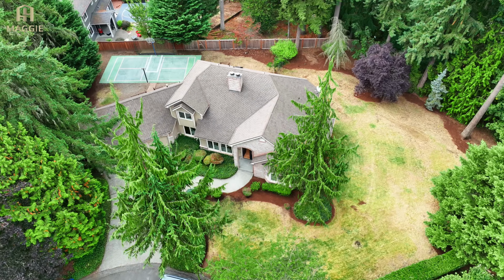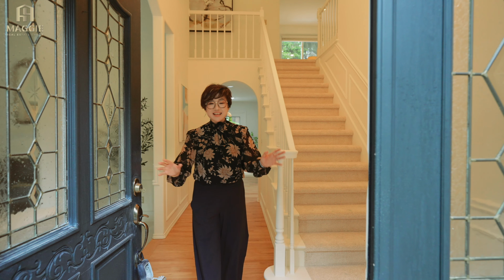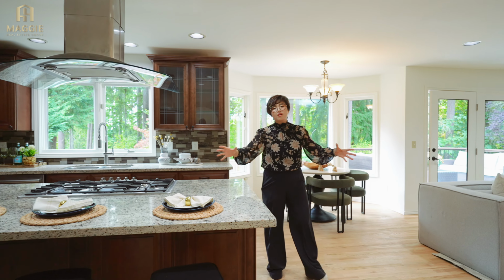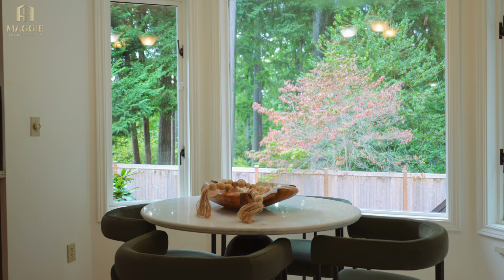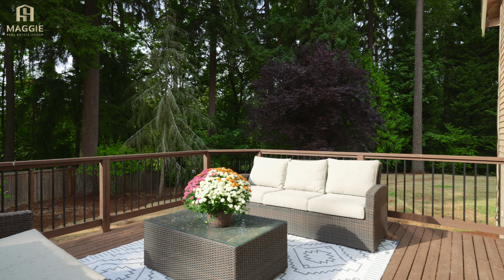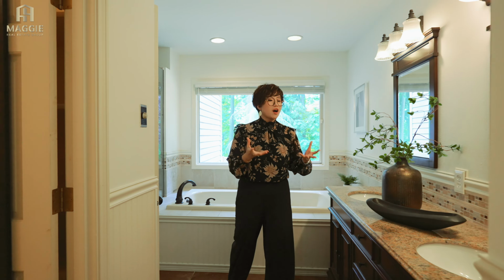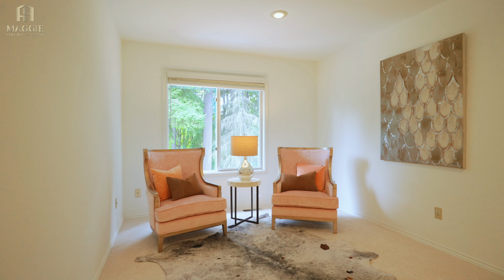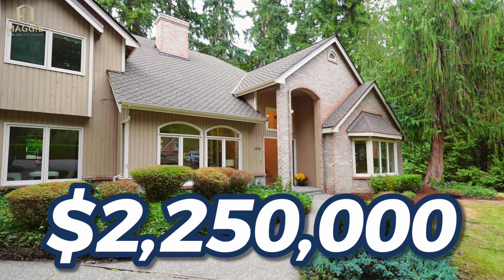Dream Life Starts Here: Redmond Home in Top School District 🏡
🏠16707 NE 124th St, Redmond
This English Hill home offers more than elegant design—it’s the timeless American style, the peaceful community, and the outdoor space that let you slow down and truly enjoy life.
So, how much happiness do you think this home could bring you?

🌟 Connect with Maggie Sun Real Estate 🌟

✅ 8+ Years of Experience in Seattle’s real estate market
✅ 148 Transactions Closed in 2024 ($180M+ sales)
✅ Bilingual Services (English/Mandarin)
✅ 5-Star Ratings on Google & Zillow